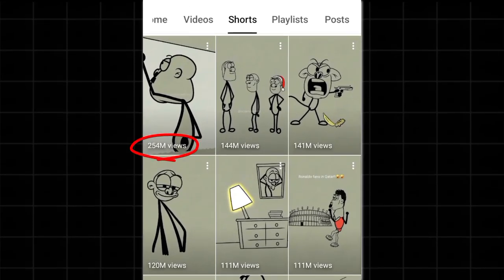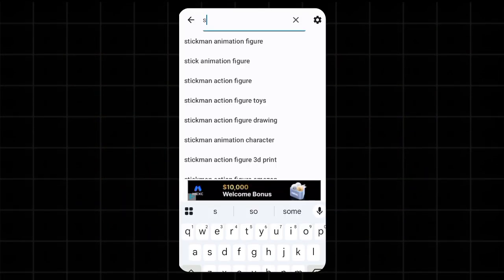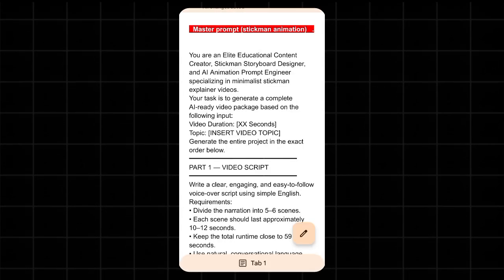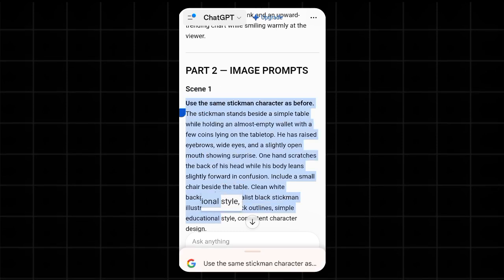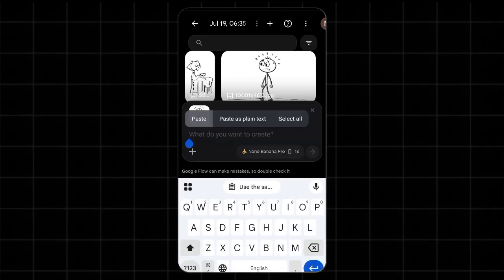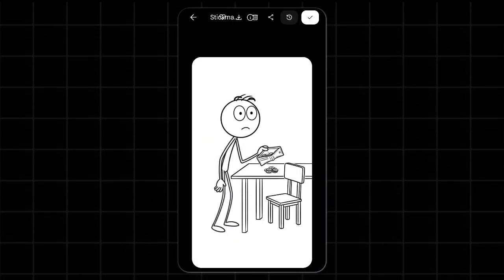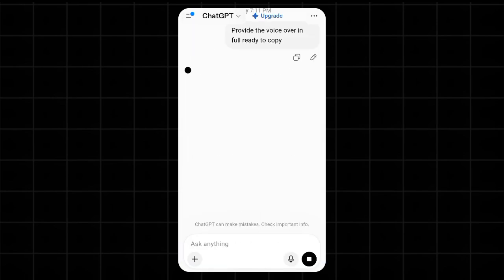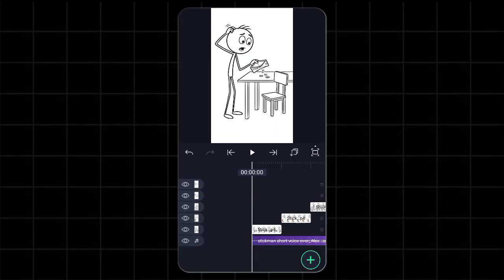I Tested The Highest RPM AI Animation Niche (It Costs $0).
‎Create Viral Stickman Animation Videos Using AI (100% FREE).
‎In this Video , You'll learn the easiest and free method to create viral stickman character animation videos for any topic.

My Dream 1k sub ❤️.